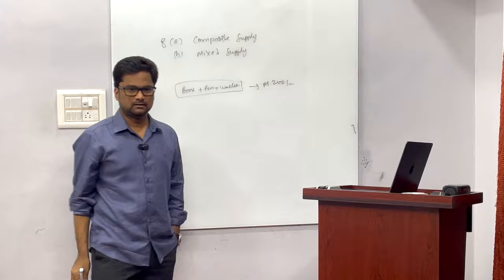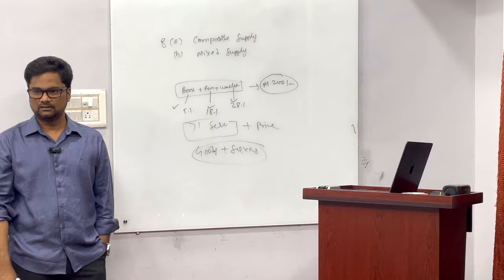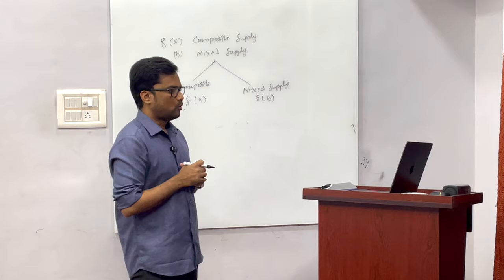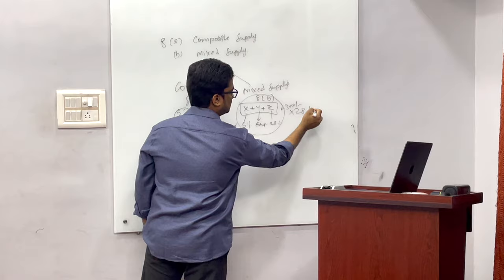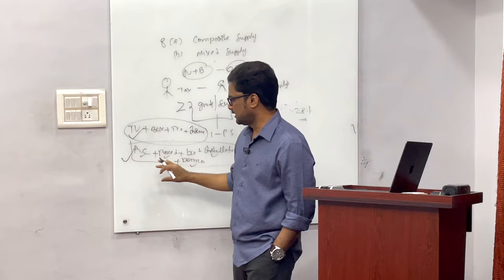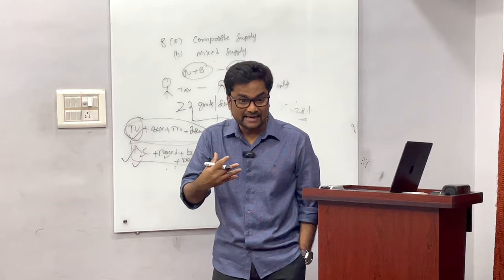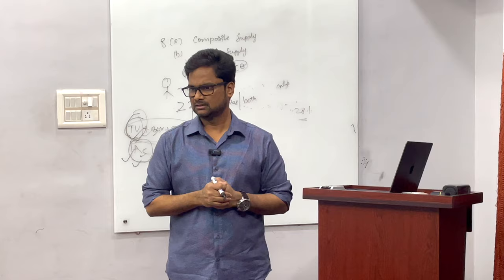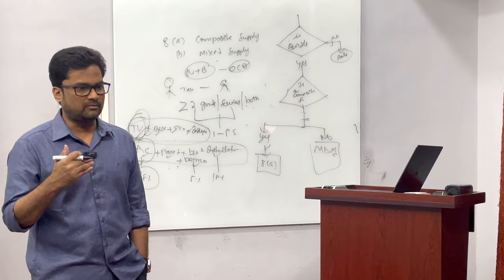Topic covers Levy of GST on Composite and Mixed Supplies under Section 8 of CGST Act, 2017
Taxation of composite and mixed supplies is very important in all cases where more than one goods or services a combination thereof are supplied for single price and separate prices and rates of taxes to be applied.. for CA CMA and CS Students and members as well.